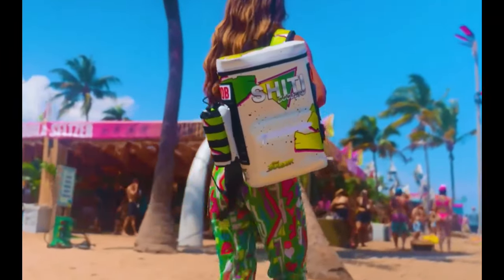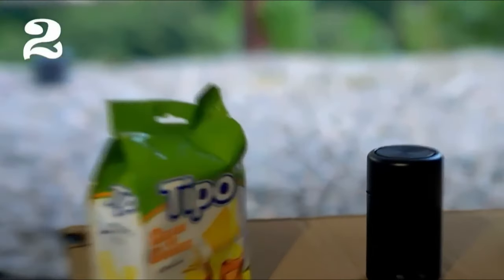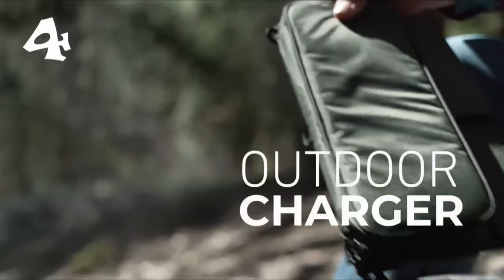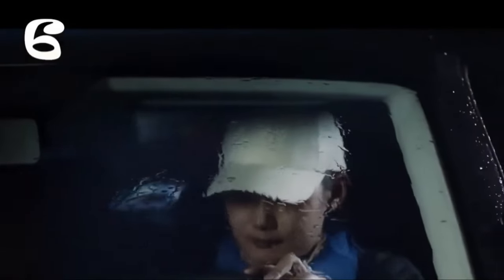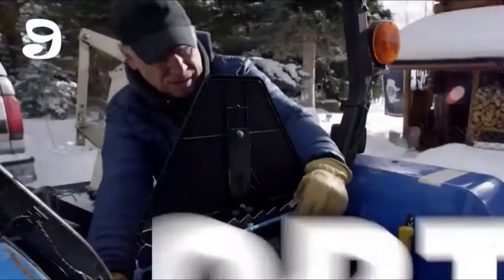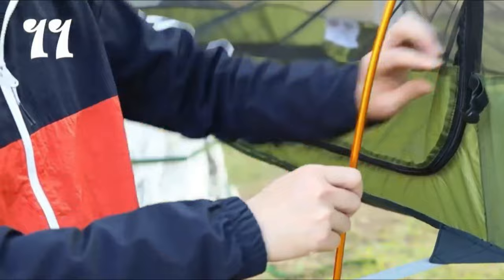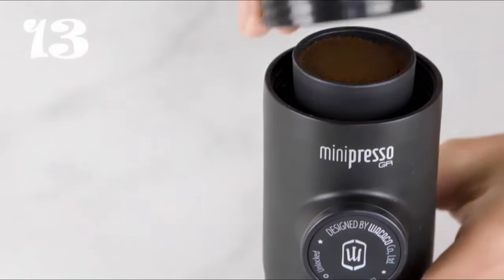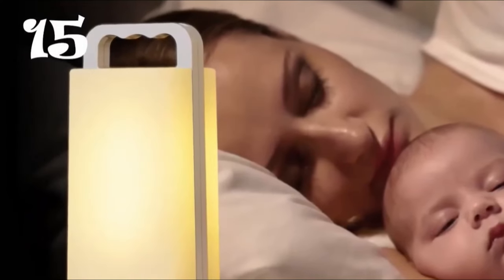Innovate Your Outdoor Experience: The Ultimate 15 Camping Gadgets for 2024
Ready to elevate your camping experience? In this video, we reveal the top 15 camping gadgets of 2024 that will transform your outdoor adventures. Whether you're a seasoned camper or a newbie, these essentials will make your trips more enjoyable and hassle-free. Don't miss out on the latest and greatest in camping technology!

➤00:00 - Intro
➤00:16 - Prime Adventure Hiking Stick
➤01:20 - ICECO Camping Tent
➤02:10 - CLIQ Portable Chair
➤03:03 - ELECOM Portable Charger
➤04:06 - VILLEY Camping Side Table
➤05:15 - OLIGHT Black Light
➤06:12 - SHITI Backpack Cooler
➤07:04 - MEKER Fire Packets
➤07:36 - DMOS Stealth XL Shovel
➤08:36 - Hand Saw, KERYE Hand Tools
➤09:25 - Night Cat Tent
➤10:26 - Travel Essentials
➤11:15 - WACACO Minipresso GR
➤12:01 - Breakwater Supply™ Backpack
➤13:02 - Lepwings Camping Lantern